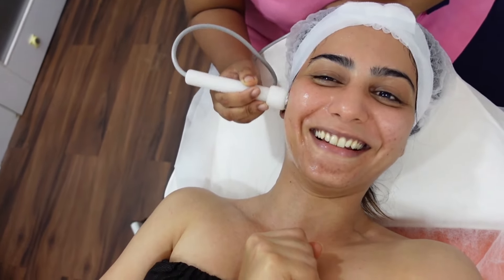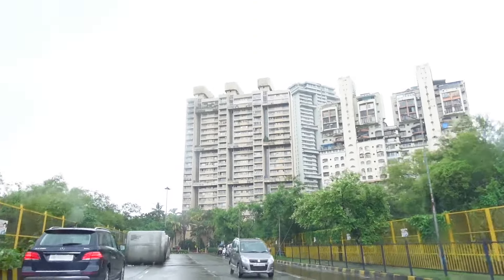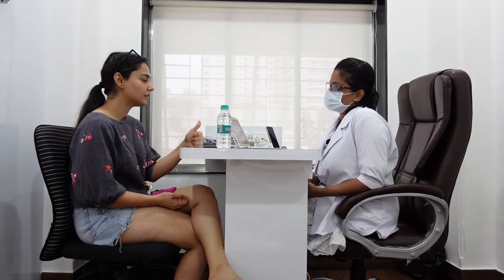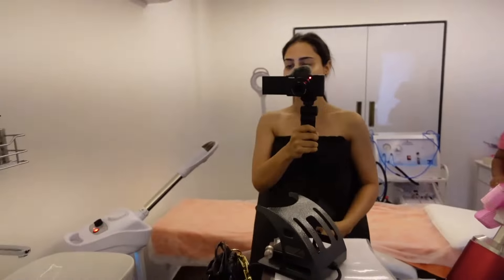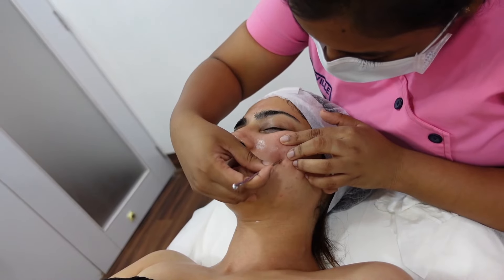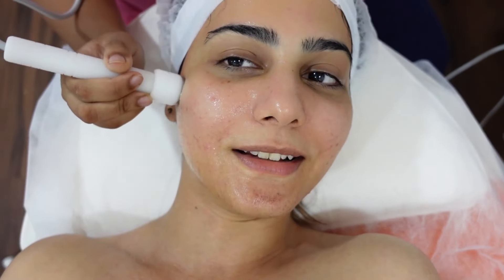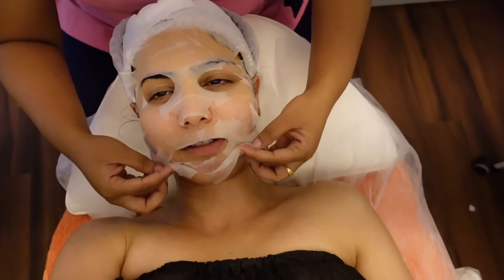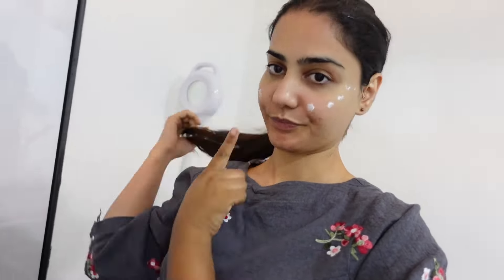*OMG MY FIRST FACIAL EVER* | FINALLY TRIED HYDRA FACIAL | LOVED THE RESULTS | SIMMY GORAYA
Hey There ladies, So I finally tied Hydra facial, infact this was my first ever facial,  loved the experience, gonna try out more of this!

XOXO
Simmy